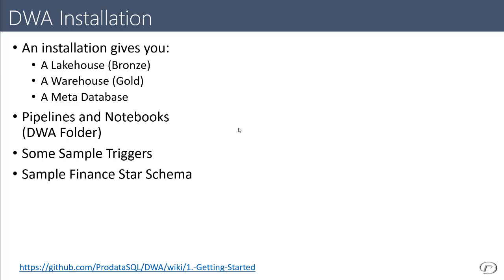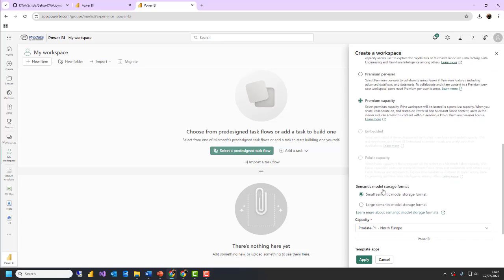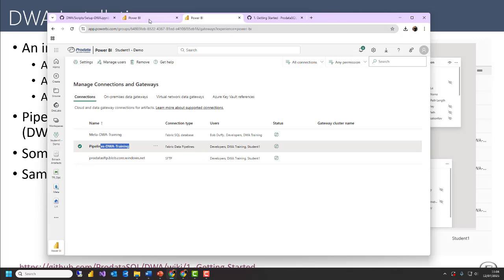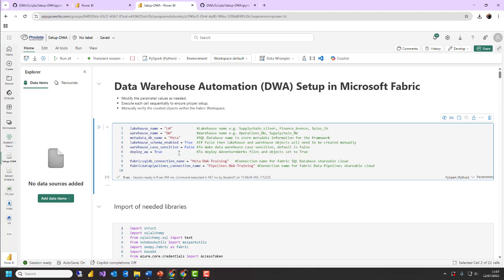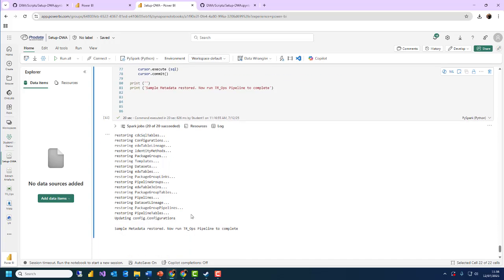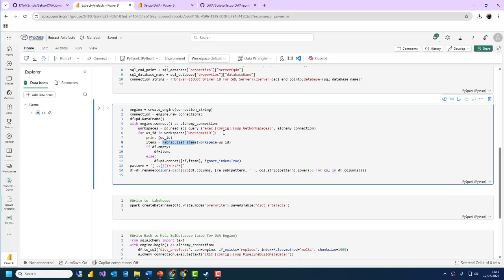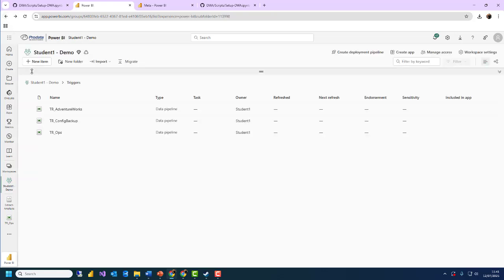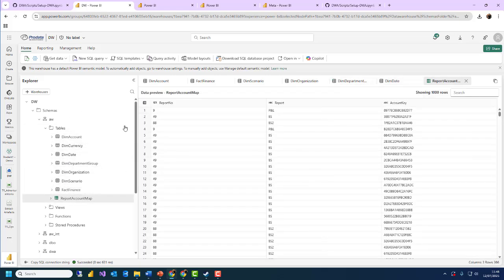DWA Setup - Getting Started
Walk through of DWA Installation
1. Crete Connections
2. Create Workspace
3. Import and Run Setup Notebook